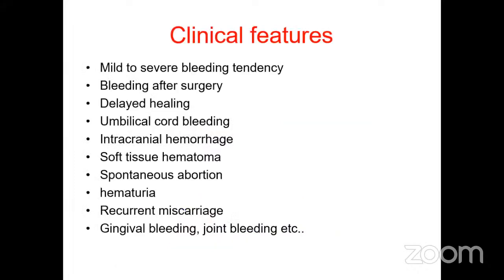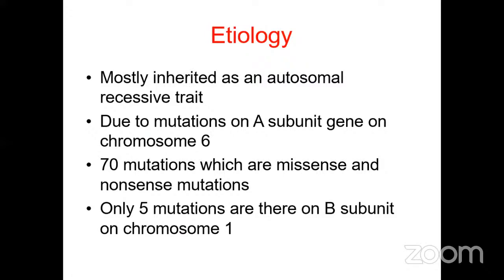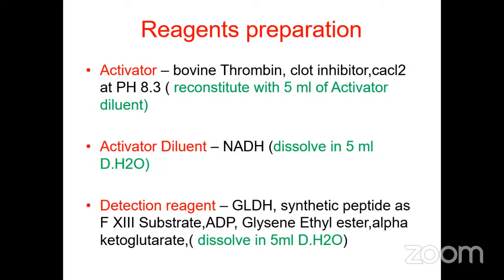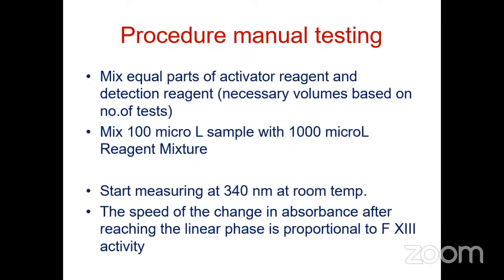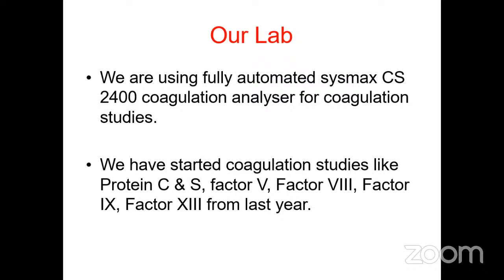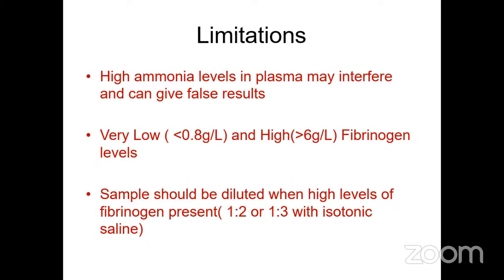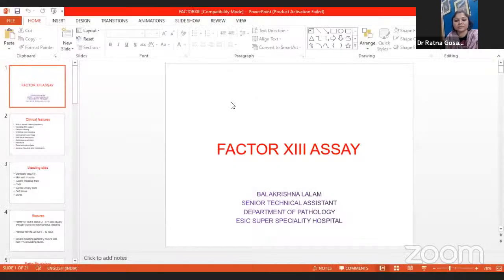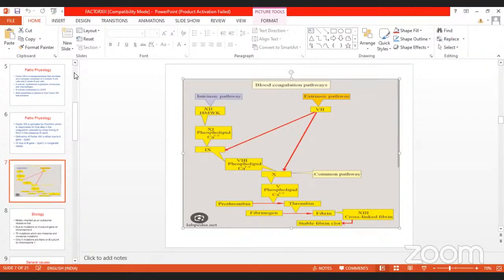Factor 13 talk by Balu